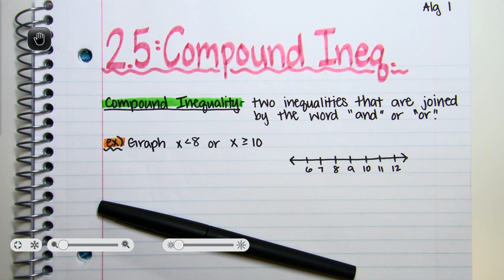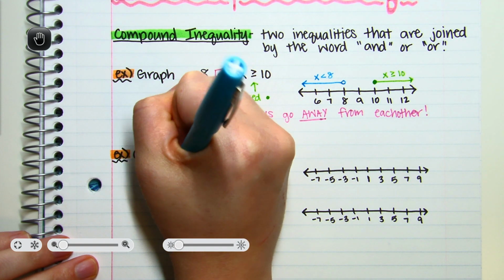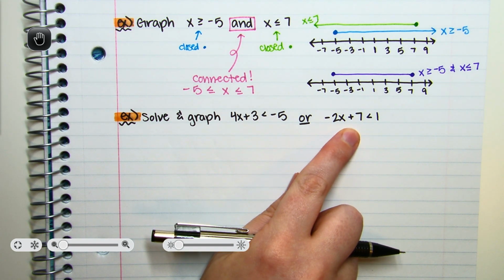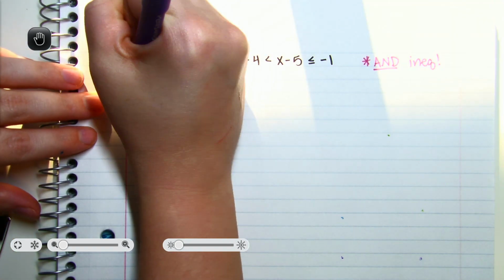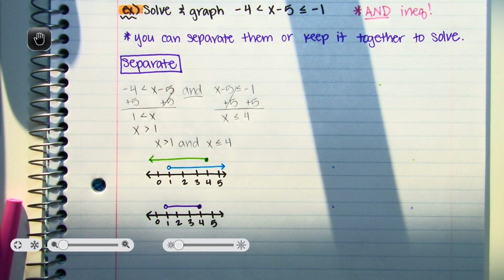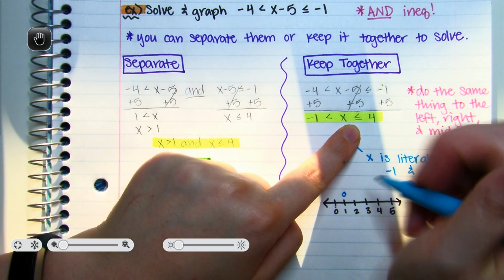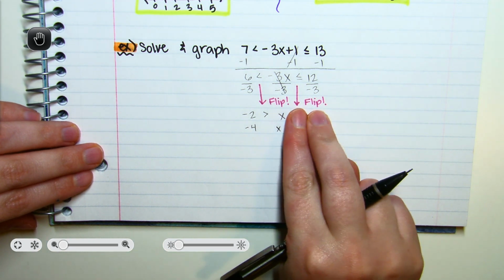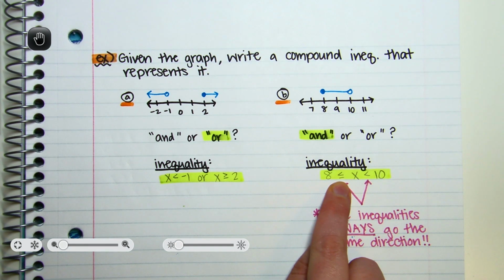Algebra 1 - Notes 2.5 Compound Inequalities